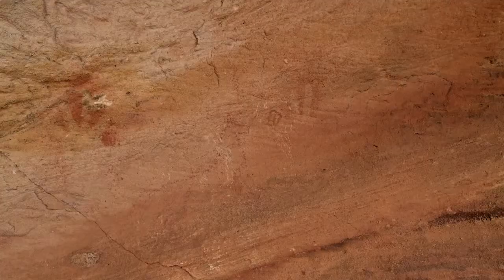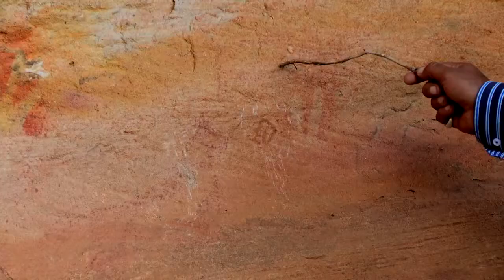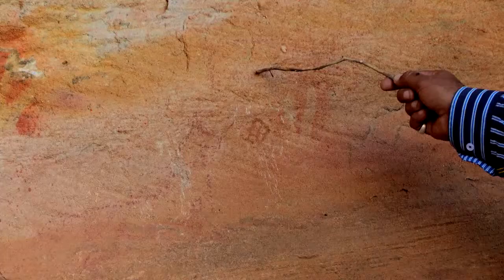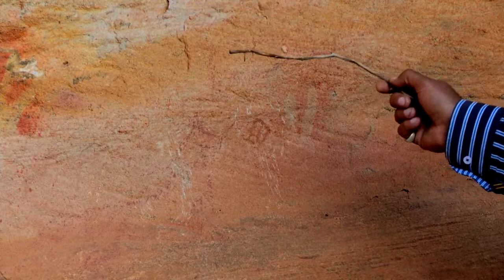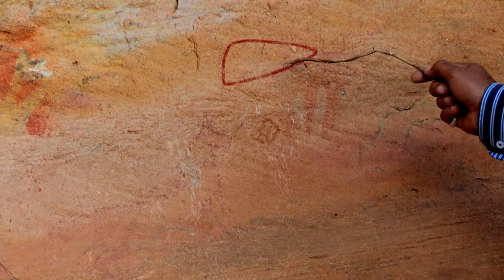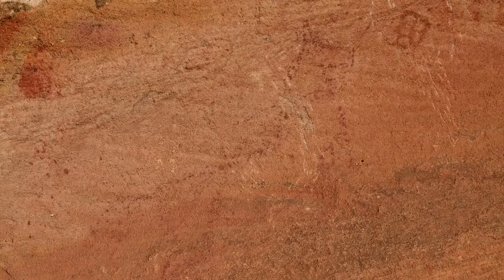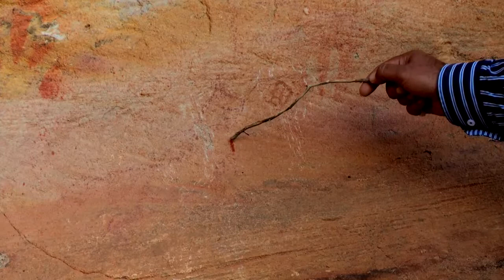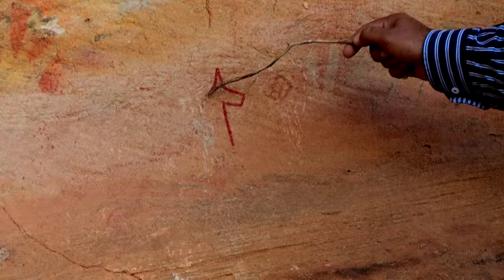Through our Eyes - Post 1788 rock art with Mark Sutton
Mark Sutton, a Malyankapa man from Western NSW, shows two examples of post-1788 rock art at Mutawintji National Park: representing a rowboat and a horse.  Post-1788 rock art occurred when Aboriginal people saw and recorded the technology of non-Aboriginal people for the first time.